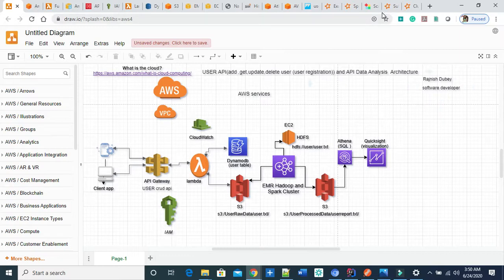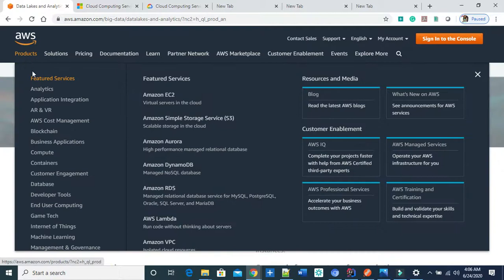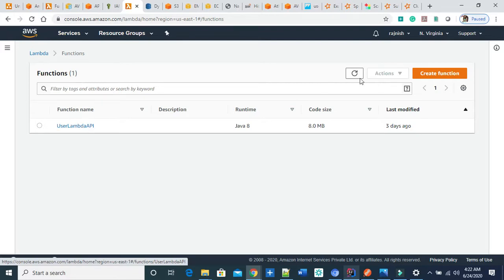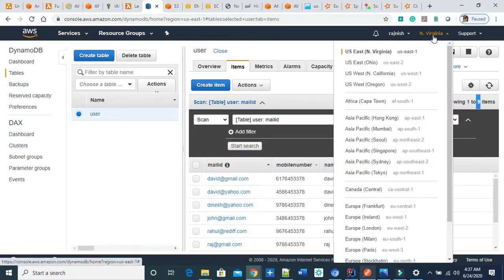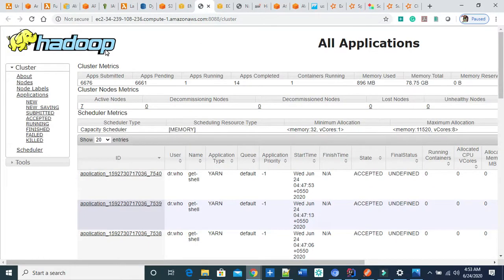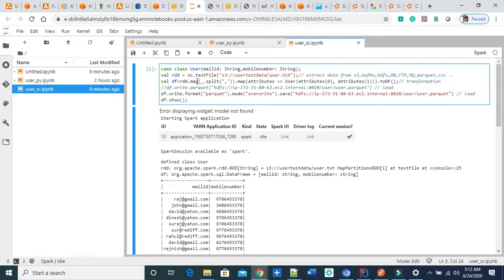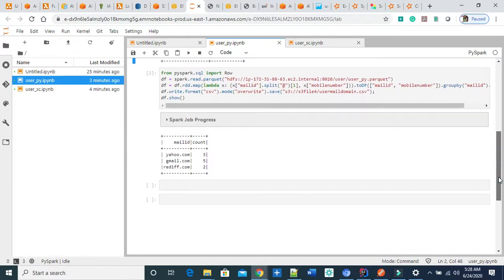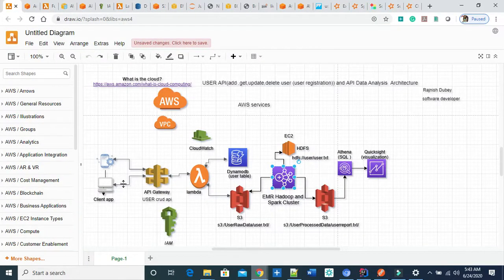AWS services implementation: API gateway IAM lambda dynamodb s3 ec2 EMR spark Hadoop cluster example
AWS Lambda (Java) to read-write the data into dynamodb and lambda create bucket and file into s3,  EMR cluster(Hadoop cluster): Spark job(pyspark Python and Scala) read-write file data into hdfs and s3.
Athena read data from S3 and a quick site to create a dataset for the visualization of the data.
API gateway to create a REST endpoint.
IAM to create roles and security group to access the services.